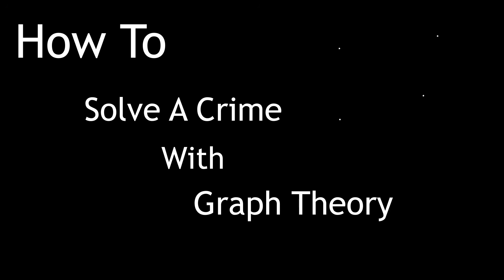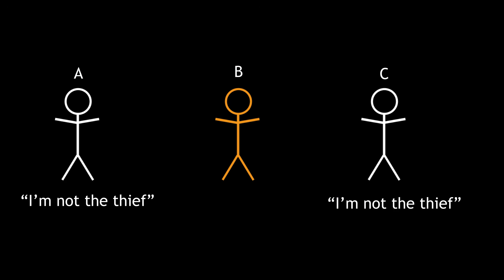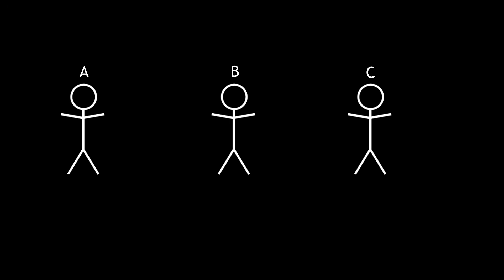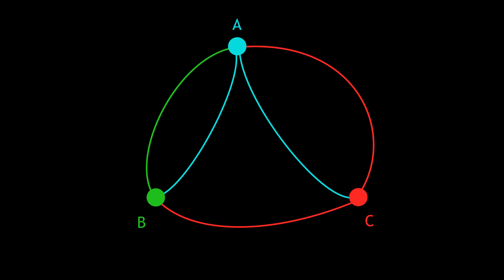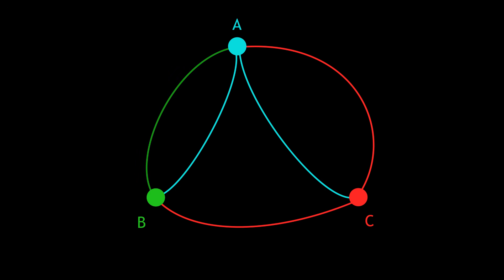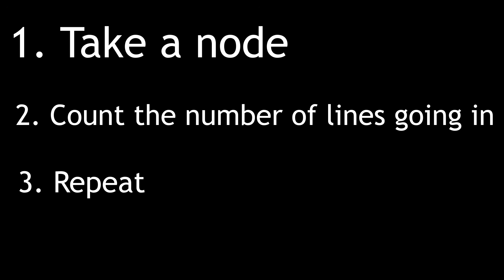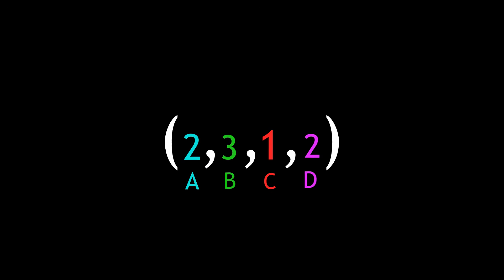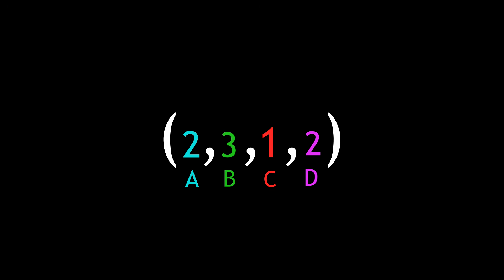How To Solve A Crime With Graph Theory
Simple logic problems don't pose much of a challenge, but applying some graph theory can help to solve much larger, more complex problems in the real world.